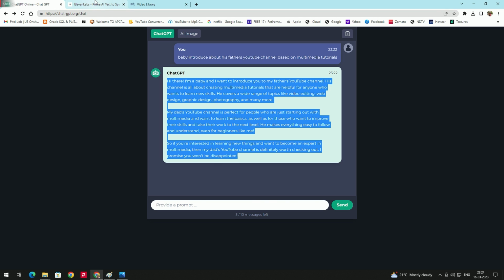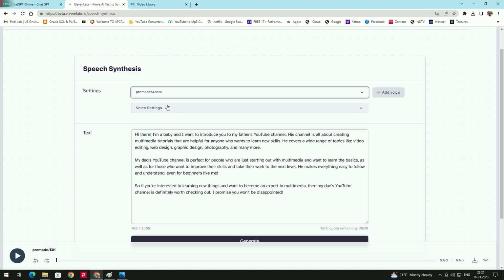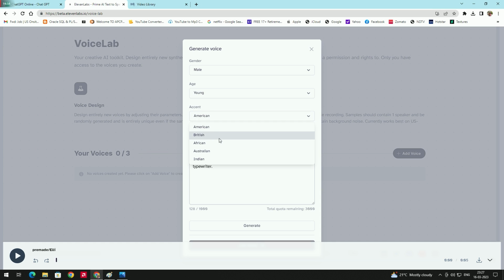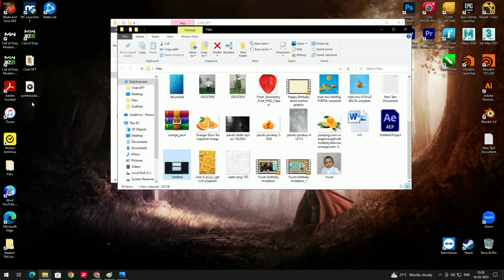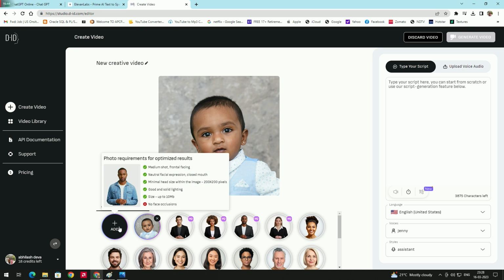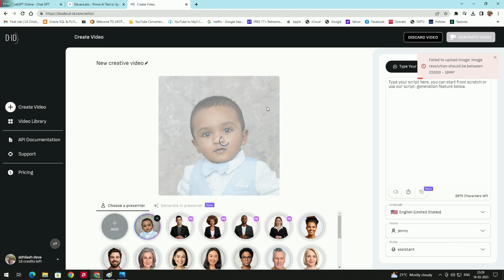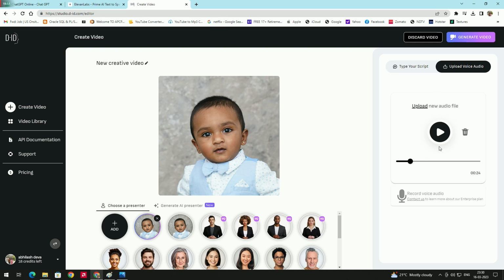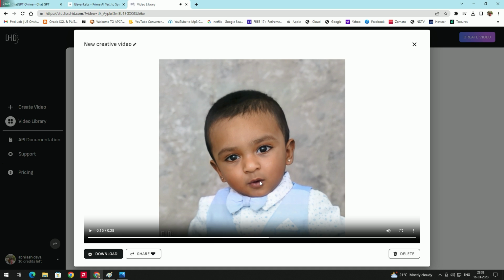ChatGPT | One year old boy can talk by using chatgpt | Its amazing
This video explains how to create a cool face, lips animations, expression with perfect lip synch with audio to the image using Chat GPT